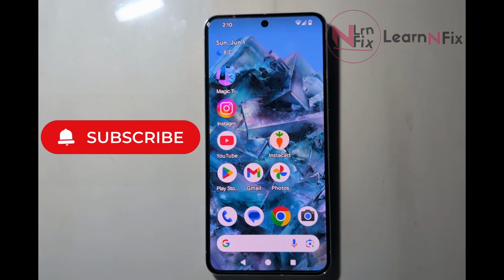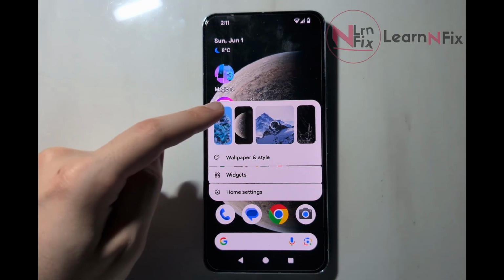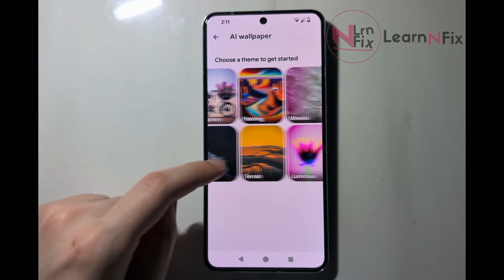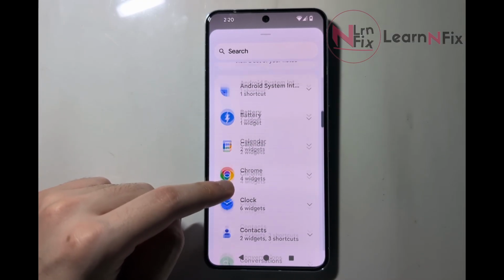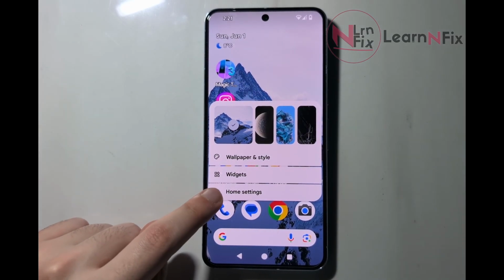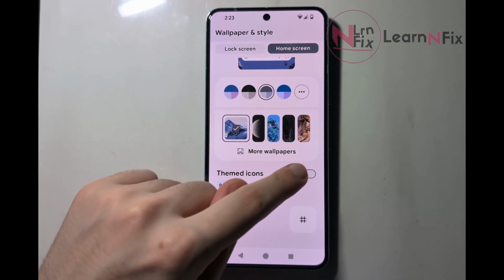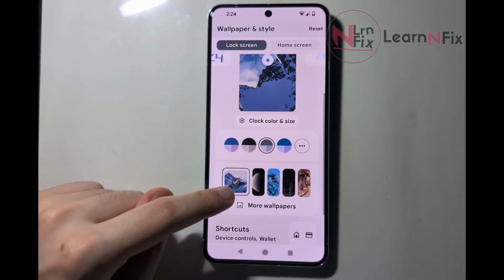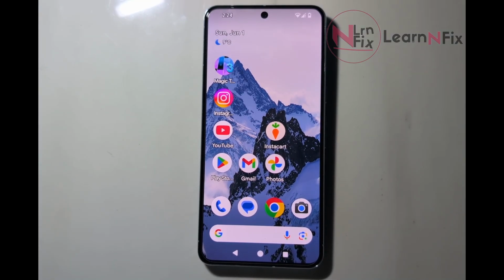How To Customize Home Screen On Google Pixel (2025)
This video shows you a step-by-step guide on how to customize the home screen on your Google Pixel.